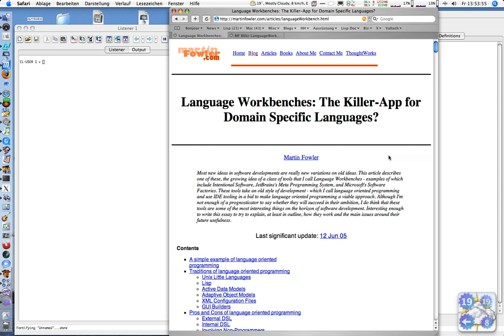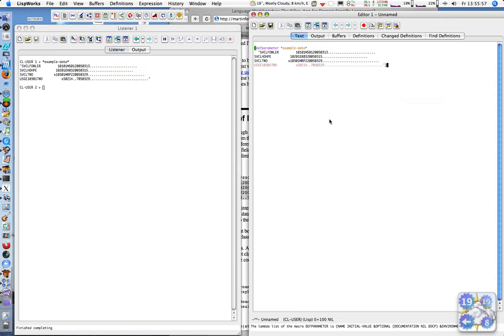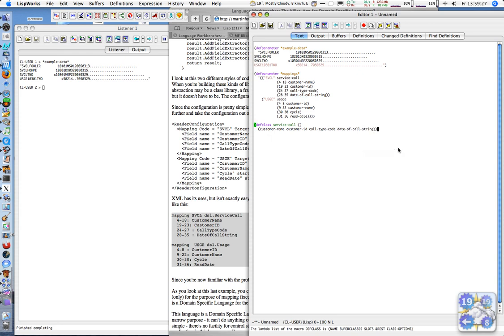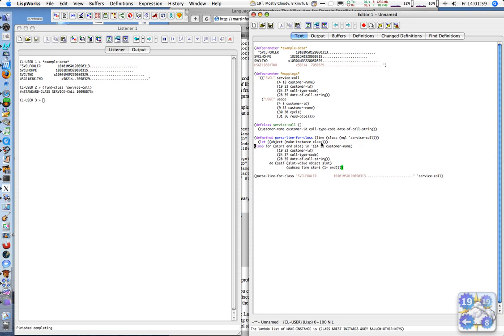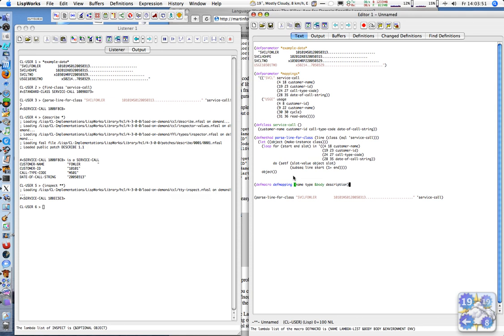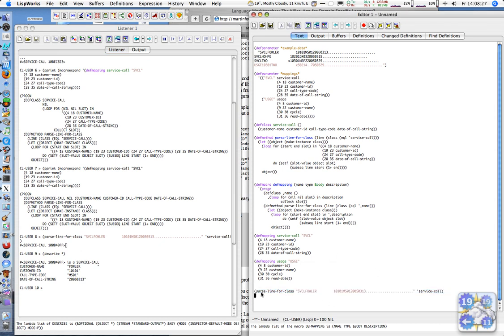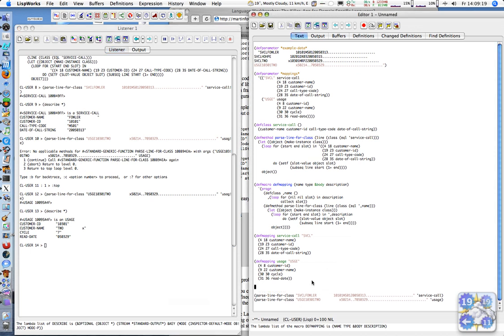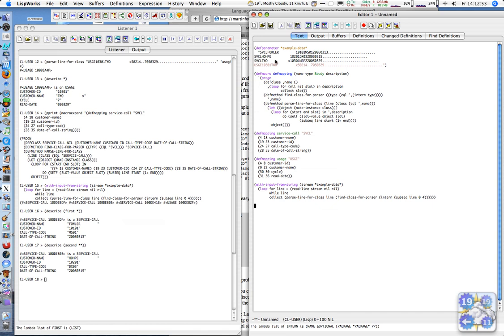dsl-in-lisp.mov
Rainer Joswig's dsl-in-lisp.mov